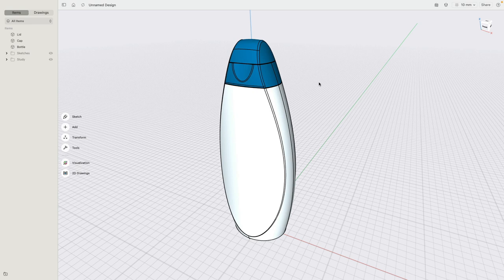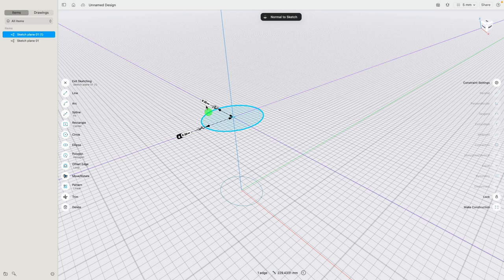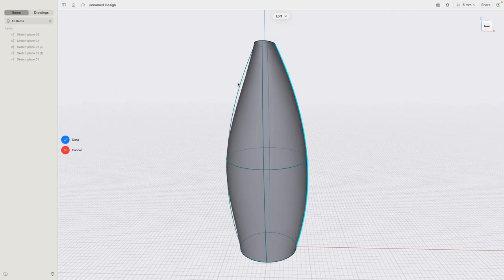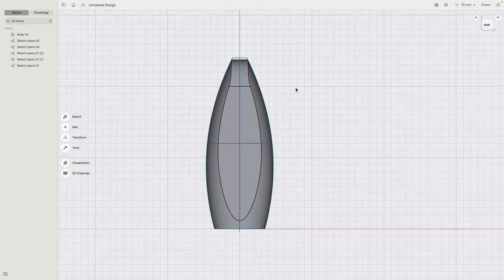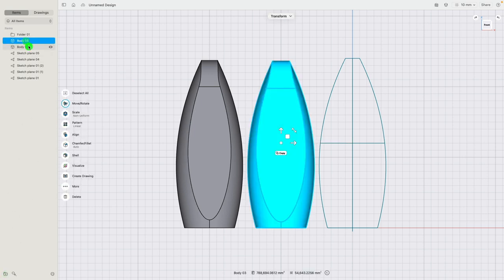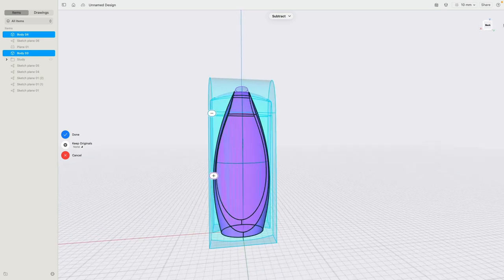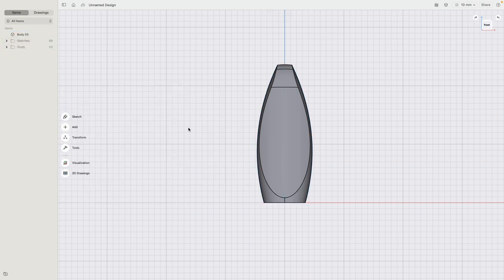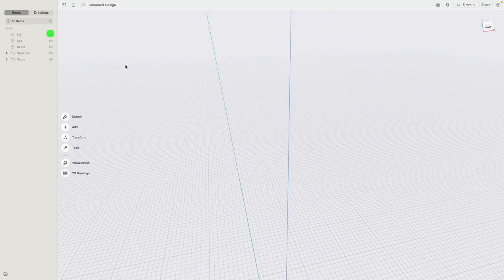3D Design a Soap Bottle | Shapr3D Industrial Design Tutorial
Follow a step-by-step tutorial to design a soap bottle with Waye State Industrial Design Professor, Claas Kuhnen to guide you. Get an introduction to using tools like Shell and Intersect to create the different parts of your model and fit them together.

Shapr3D is fully functional on Windows PCs and tablets, Macs, and iPads. From tablet to desktop, it offers a quick but precise way to build and present your 3D models. Shapr3D is also the world's first professional 3D CAD software to run on an iPad Pro and the only truly mobile CAD app. It’s used primarily by engineers, industrial designers, and jewelry designers.
Download Shapr3D from the App Store, Microsoft Store, or our